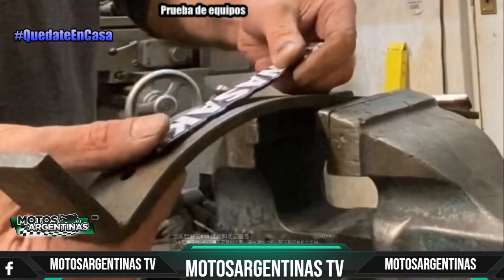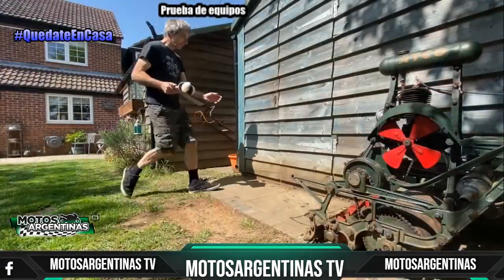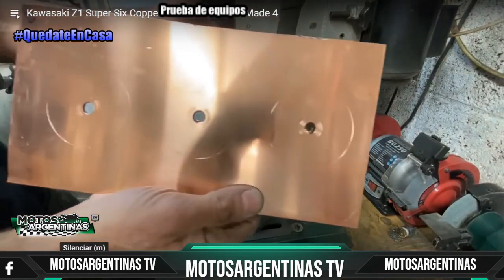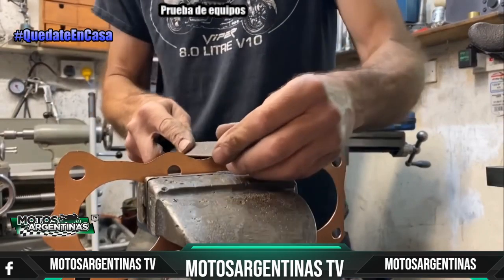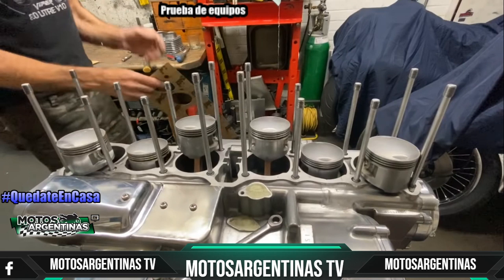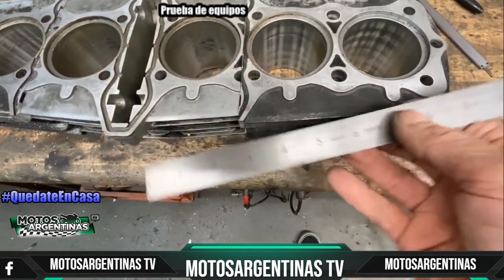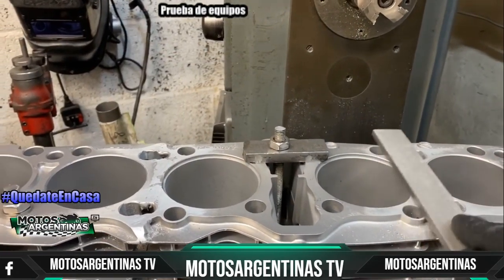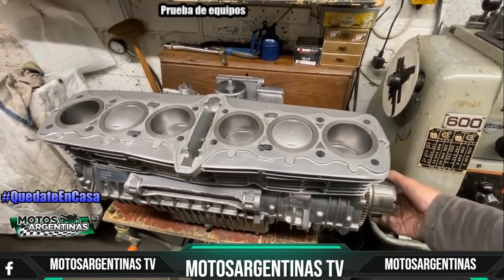kawasaki z1 1371cc Súper Six 6 cilindros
Prueba de equipos.
Transmisión en vivo probando equipos. Es la increíble reforma que realizó Allen Millyards de una Kawasaki Z900 llevada de 4 a 6 cilindros